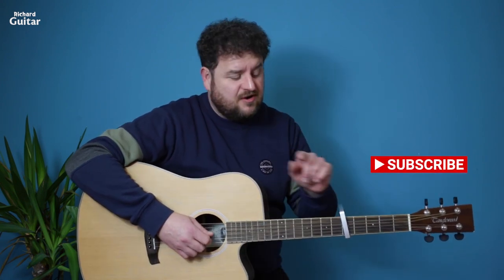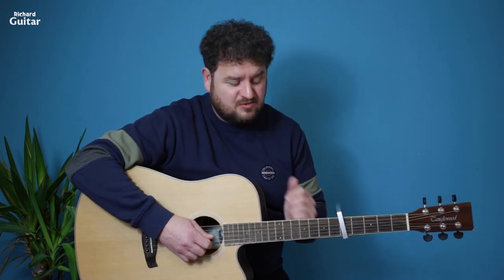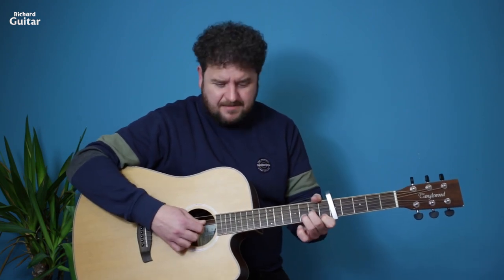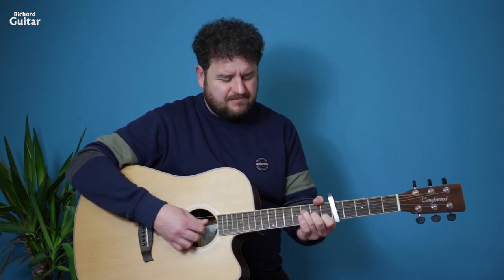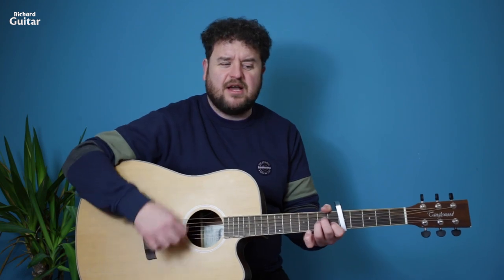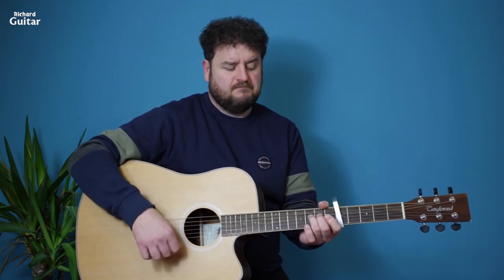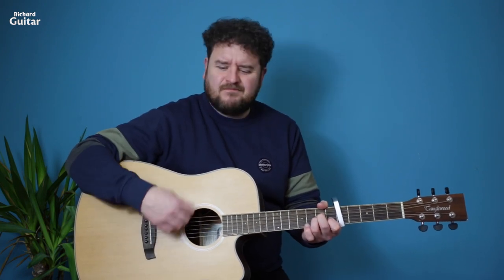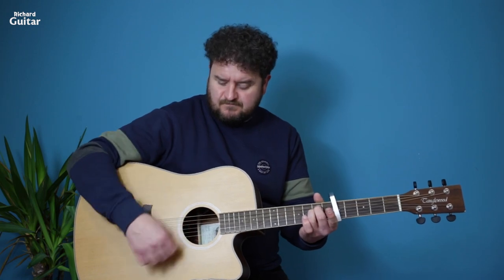How To Play - Careless Whisper - 4 Chord Song - Guitar Lesson - George Michael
Want the tab and sheet FREE for Careless Whisper?

Open me 👇👇👇

 “BOOK PLEASE”
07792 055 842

My site for a load of other resources with 200  lessons with full tabs and Online WhatsApp Support.

(It’s as easy as 123 to join!)

FREE BOOK FREE BOOK FREE BOOK

Text or email with “Book Please”
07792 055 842